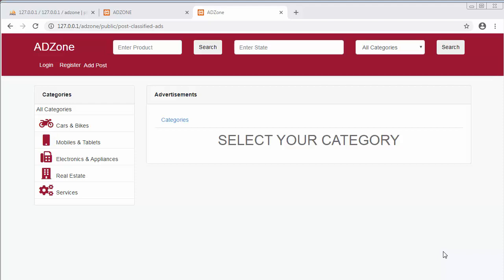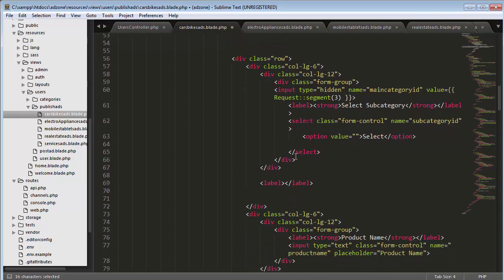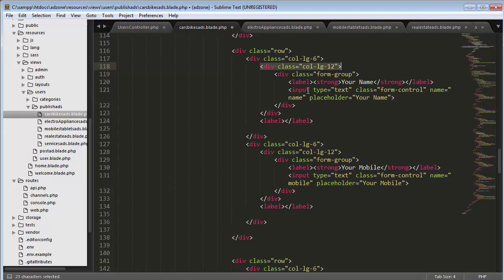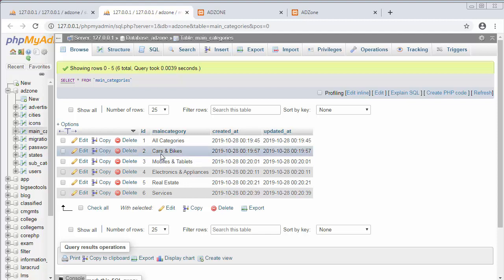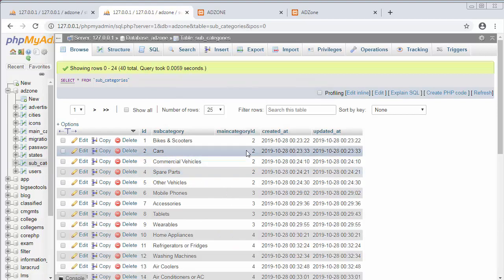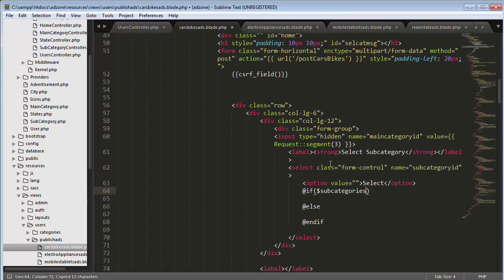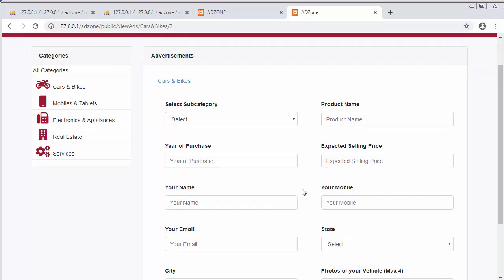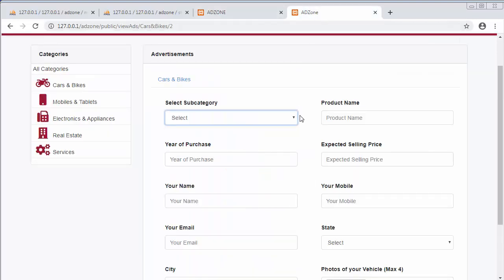Designing a form for publishing ads using Laravel 5.8 Part-15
Designing a form for publishing ads using Laravel 5.8 is a video tutorial for beginners and intermediate users to learn about designing interactive users forms using html, css, javascript and laravel 5.8.

In this video we will learn about developing a for form for allowing users to publish advertisements. This video will also teach you about loading data from mysql database and displaying it inside a dropdown using laravel 5.8.